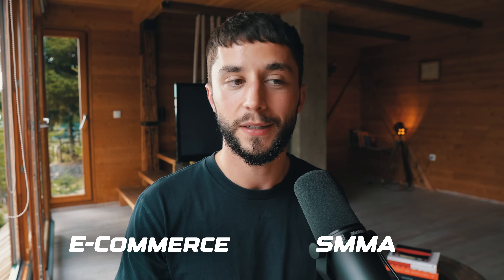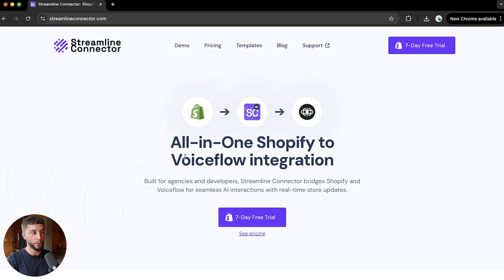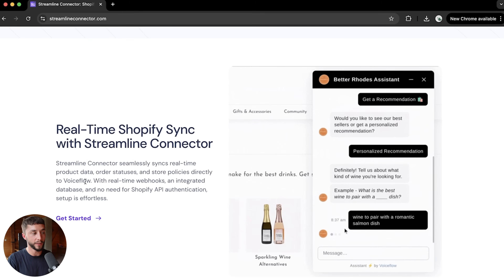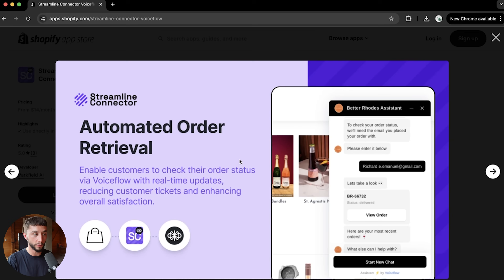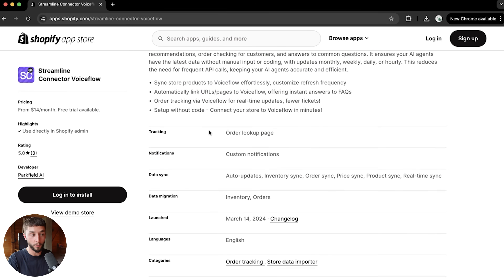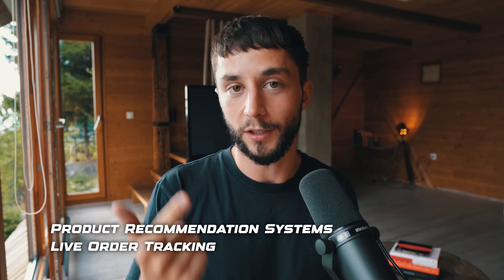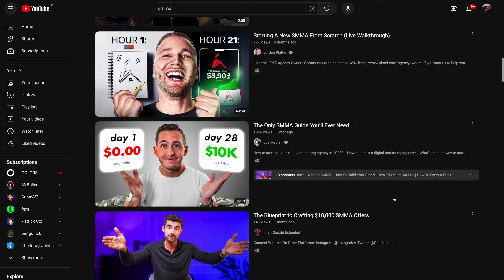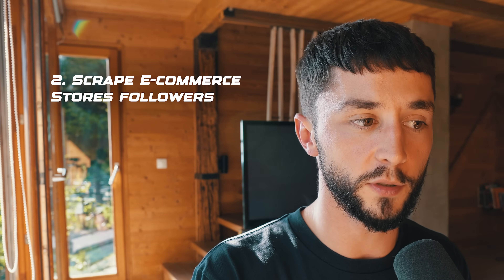Easiest AI Solution to Sell to SMMAs and E-Commerce Stores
In this video, I explain the easiest AI solution to sell to SMMAs and e-commerce stores. I cover the Streamline Connector, a powerful tool that simplifies creating advanced e-commerce chatbots by seamlessly integrating Shopify with Voiceflow. Perfect for AI Automation Agencies (AAA) looking to deliver high-value solutions efficiently.

Timestamps
0:00 - What We're Covering
1:21 - The Solution
3:48 - How to get Started